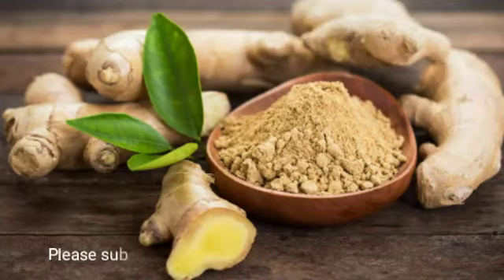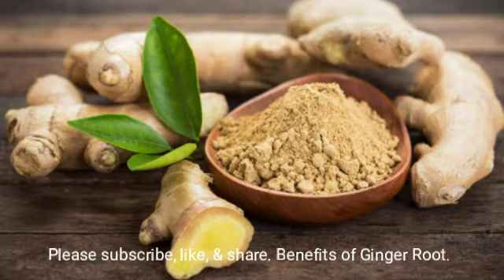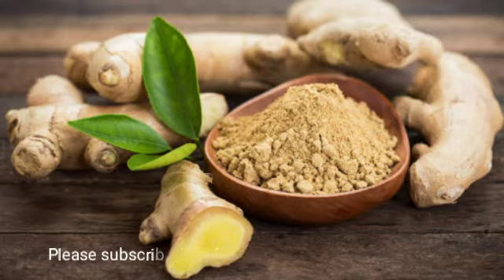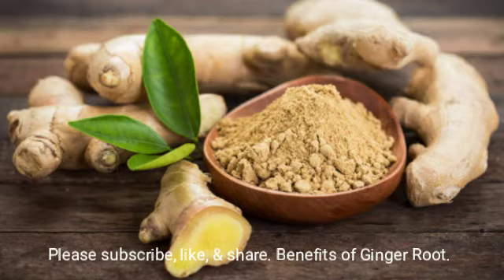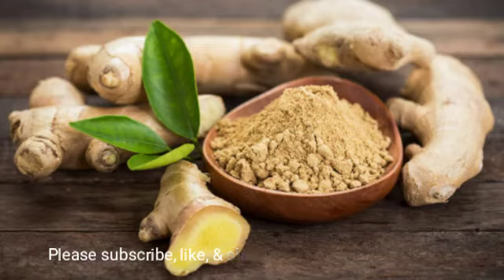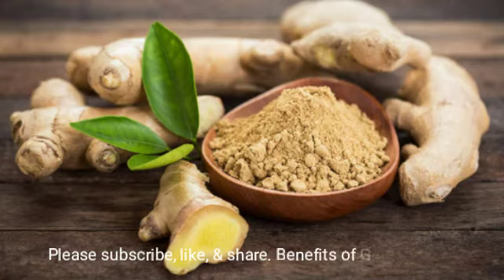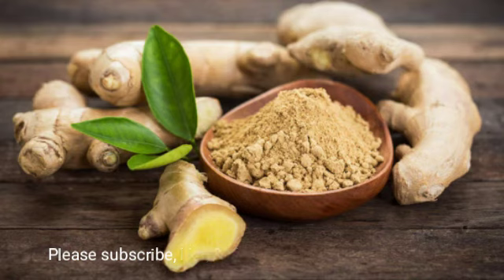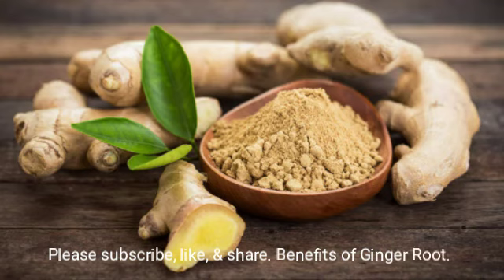Benefits of Ginger Root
Benefits of Ginger Root. Watch this video to see why this one of the most important roots known to mankind. If you throw out all other roots and herbs, this is the one to keep. A healthy life is a happy life.